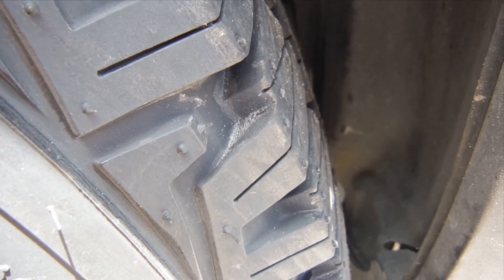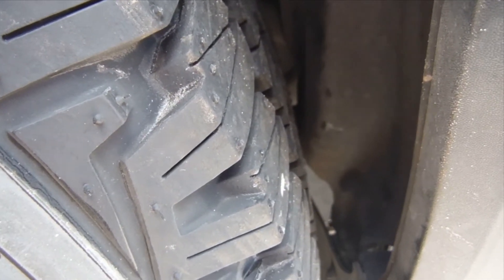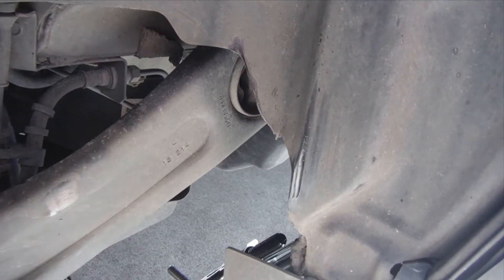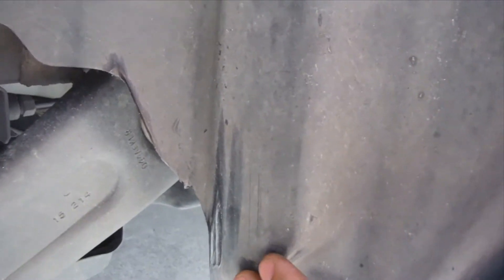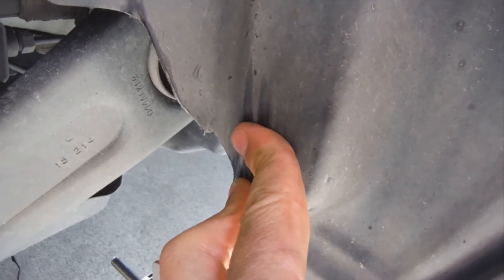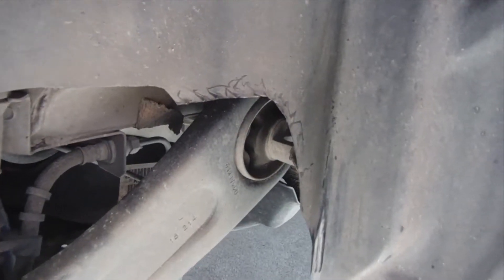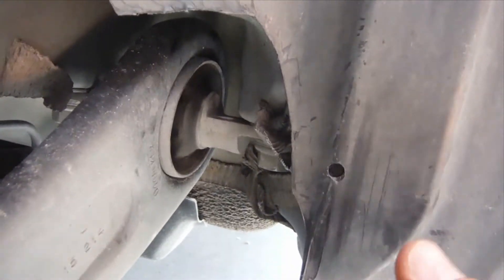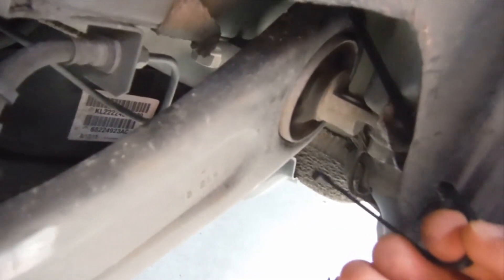Tire Rub Fix for Larger Tires on Lifted 2016 Cherokee Latitude - KL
This is for those curious about putting 245/70r17 tires on a budget lifted KL Latitude 4x4 with AD1 (Active Drive 1). I installed 245/70r17 All Terrains that are 30.6" when new. I had some slight rubbing on the flexible plastic liner of the rear wheel hub. After implementing this fix, I have experienced no more rubbing. I am not doing heavy offroading as of yet, but will confirm on more challenging trails in the future. My vehicle is mostly for surf fishing and fire road access.